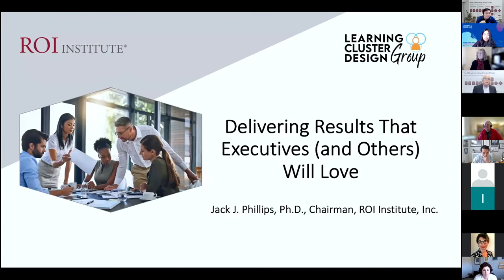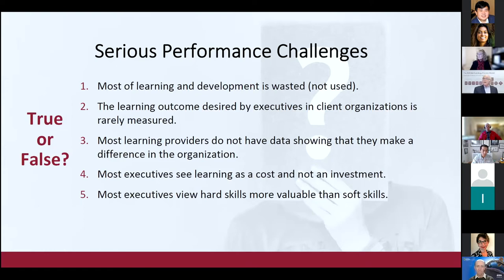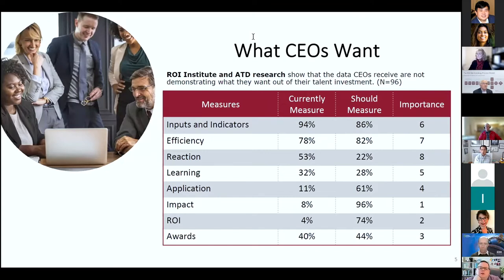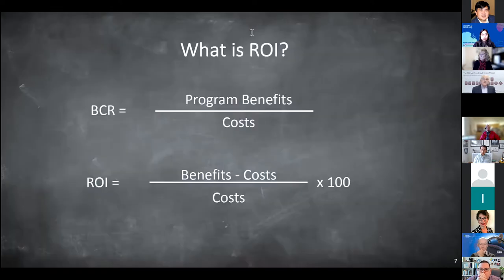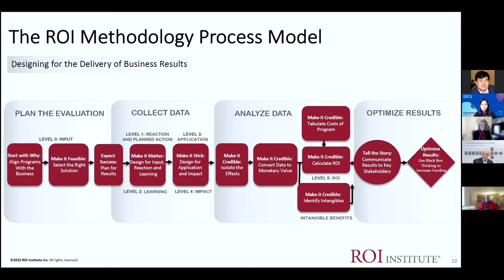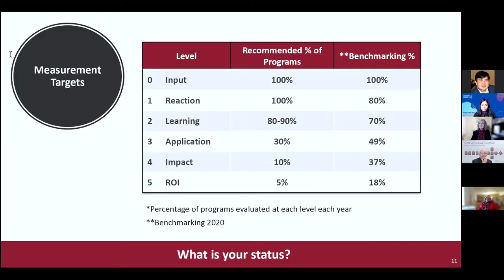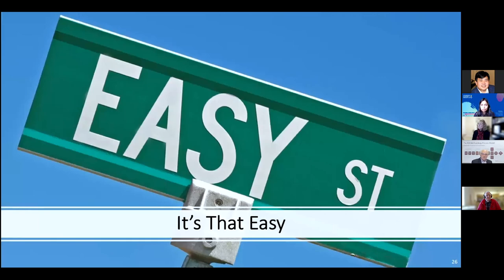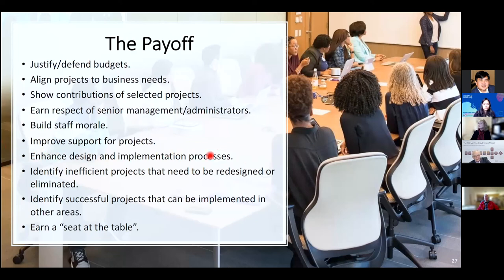Measuring Learning Impact with Jack Phillips, ROI Institute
Jack Phillips, ROI Institute and L&D measurement luminary, talks how LCD model and modern measurement go hand in hand - and how to get started on measuring ROI of your learning efforts in this webinar replay.